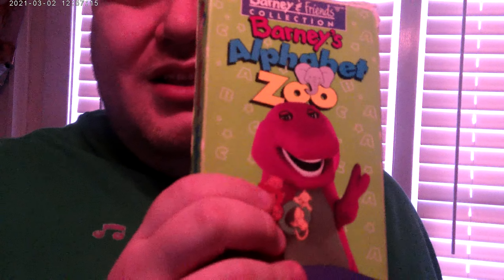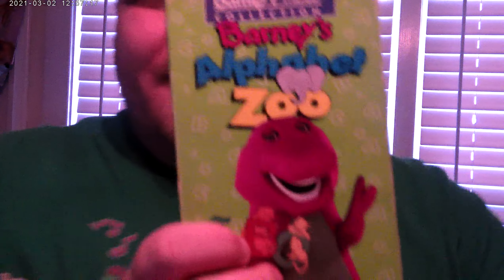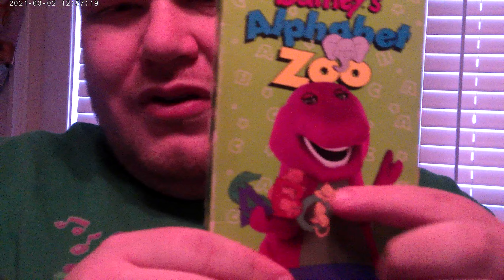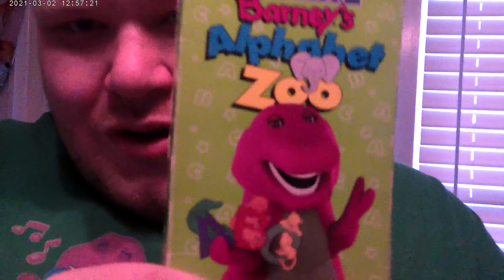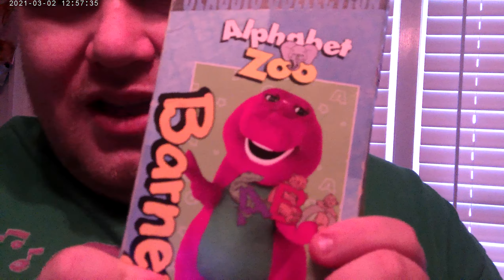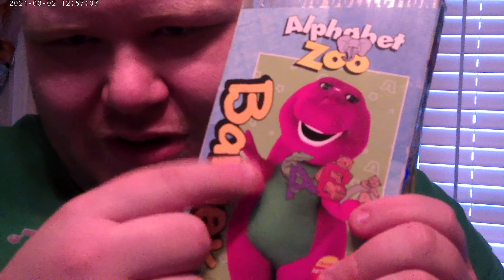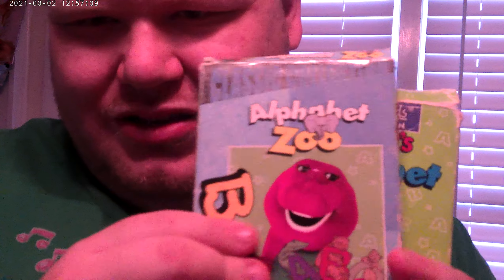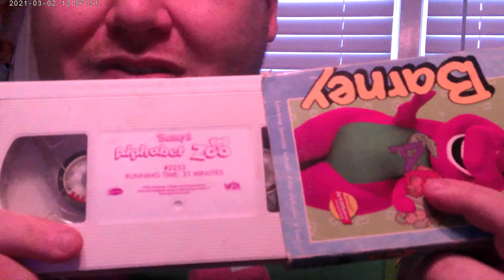My Barney's Alphabet Zoo VHS Review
My Review of Barney's Alphabet Zoo